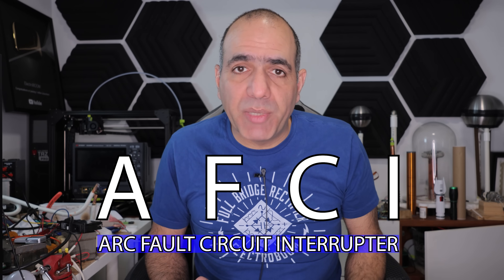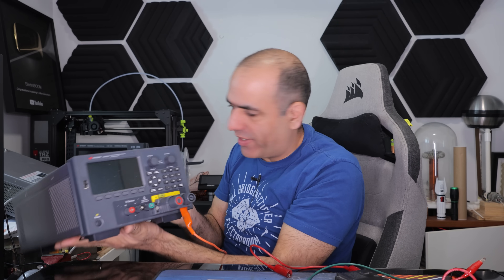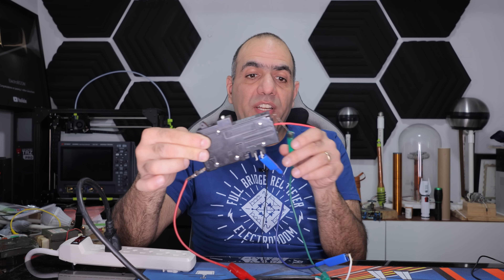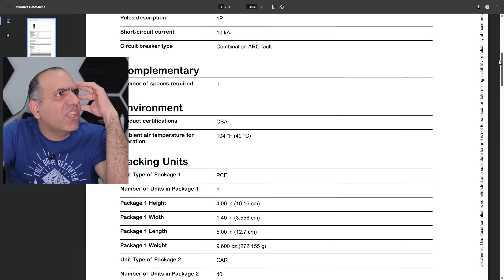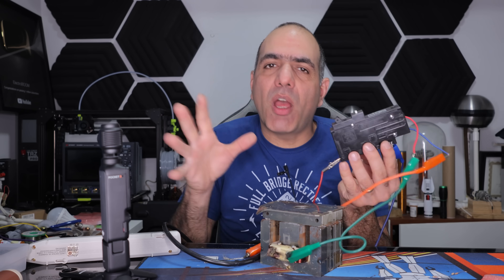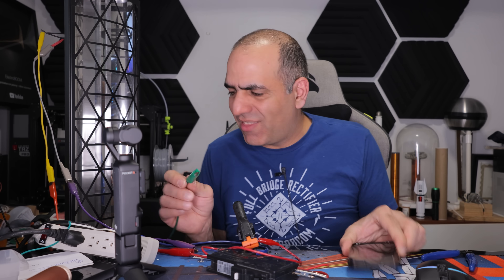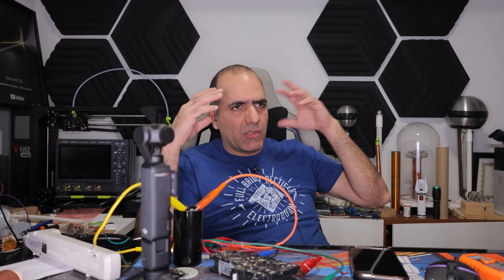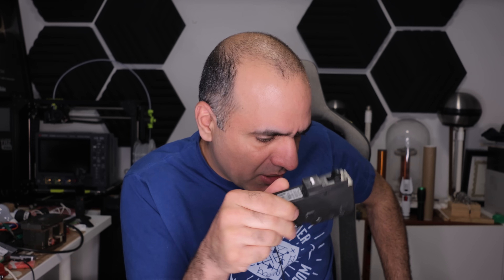Fighting Electrical Fire by AFCI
And then install AFCI to save yourself from loose-contact electrical fire!

Sam Lutfi
River Champeimont
Zoddy
Michael Lloyd